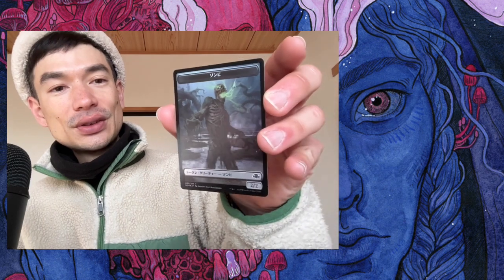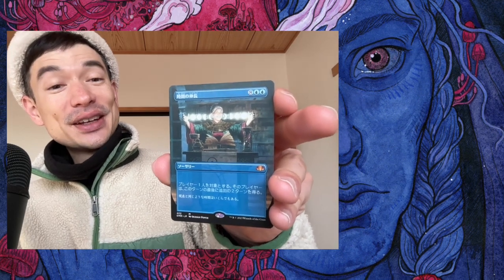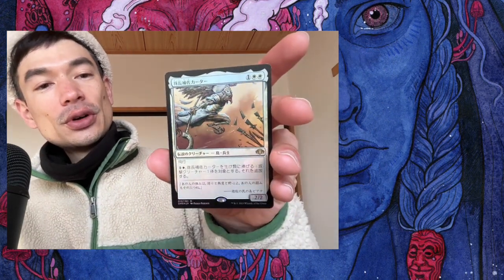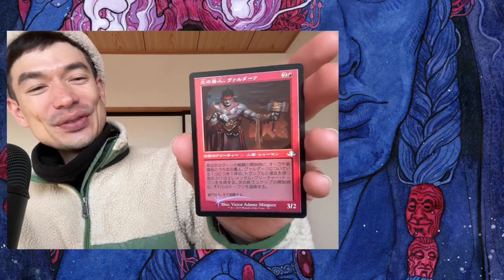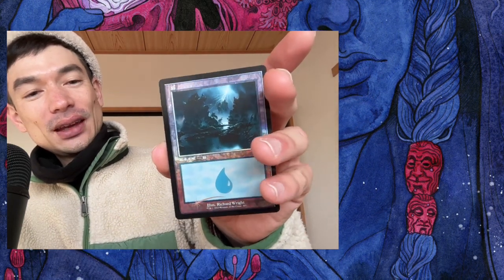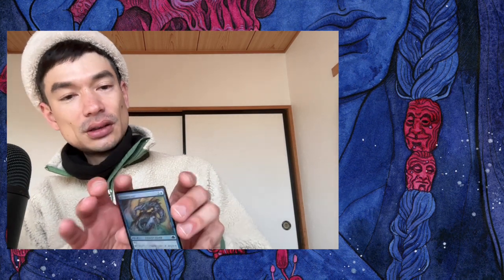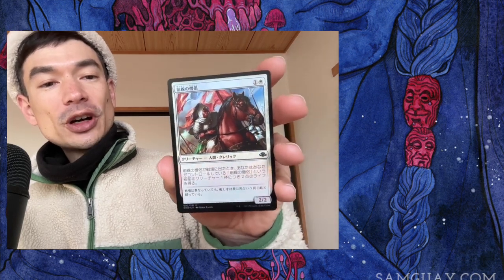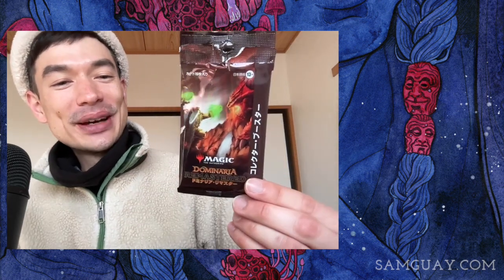Magic the Gathering - Dominaria Remastered Collector’s Crack-a-Pack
Cutting a swath through the land I of Dominaria. Today: opening a pack of Dominaria Remastered Collector’s.